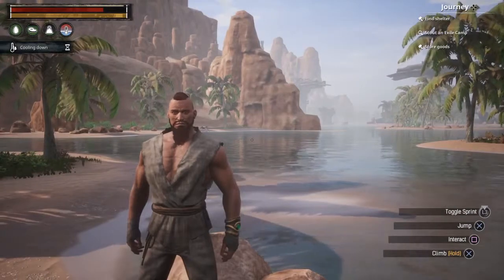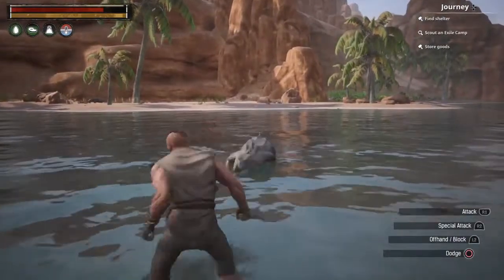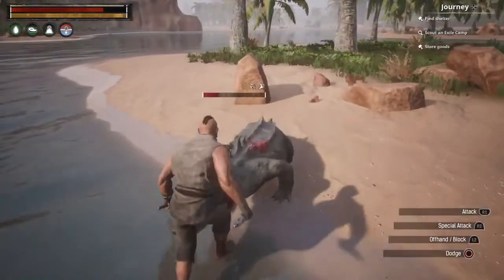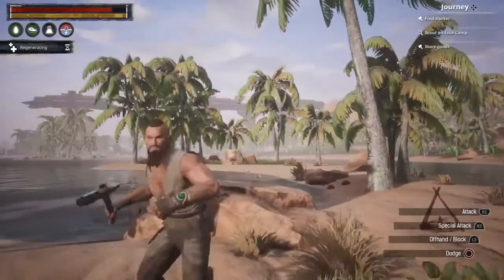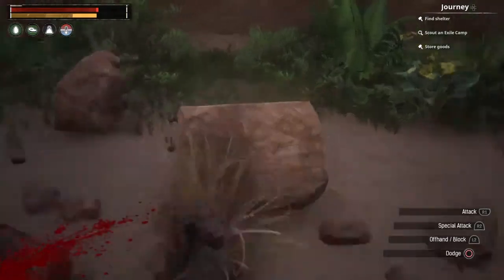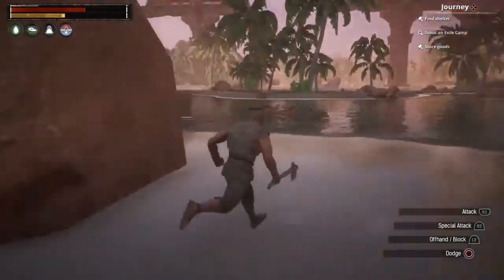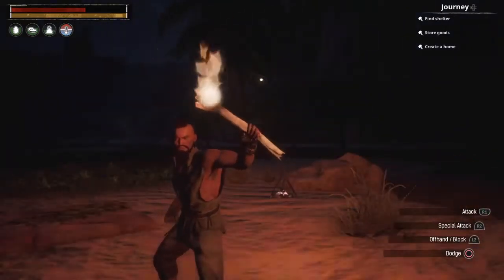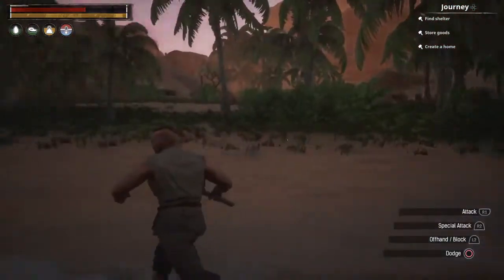Conan Exiles - EP2: My Strategy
I don't really like doing "How To" videos, but with as large as this game is, and as little as it helps you. I thought it would be a good idea to try and give you all a few helpful hints on how to survive. Today we are covering fighting, make sure you have the right weapon though. It really makes a difference.